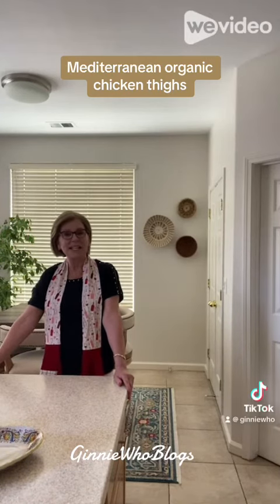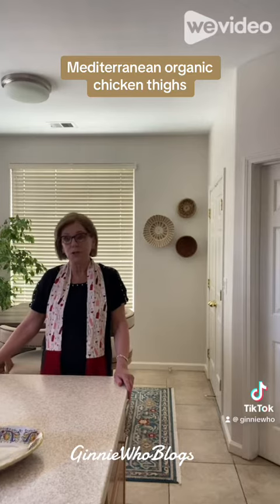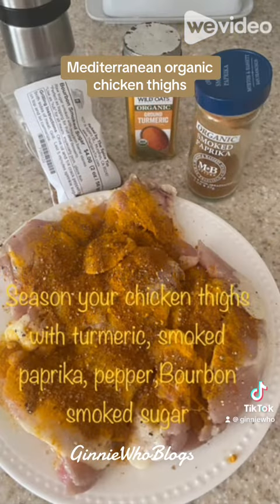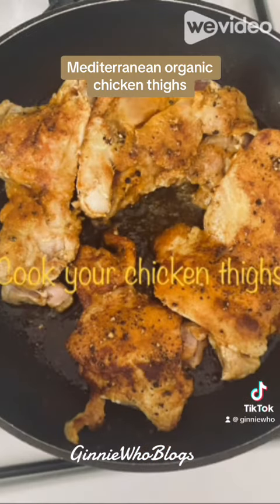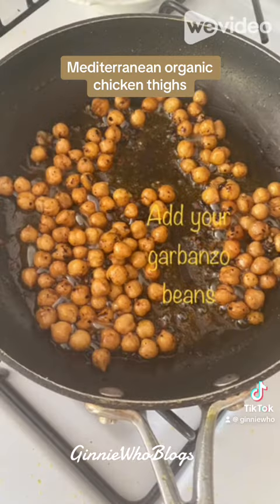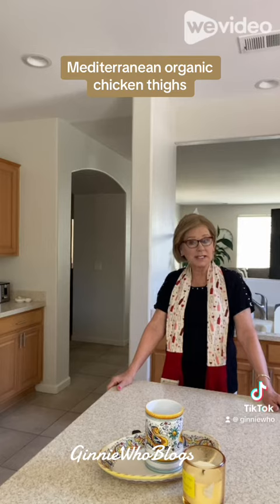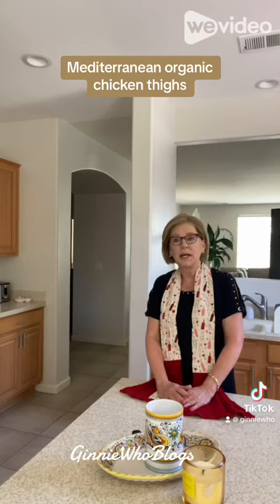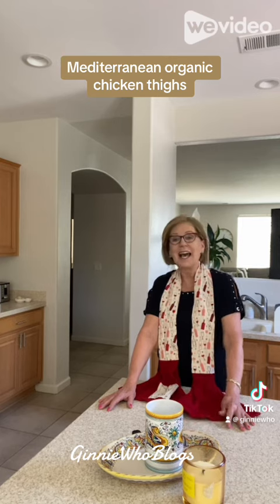Cooking for one can be fun! Mediterranean Organic Chicken Thighs.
It is fun to get creative with some spices and organic chicken thighs. I am using turmeric, smoked paprika, black pepper, and this wonderful Bourbon smoked sugar I bought at a really nice spice shop. The lady in the spice shop told me that the Bourbon smoked sugar is great on salmon, pork, peaches, and even on a sweet potato. I thought it would be great to put on the chicken thighs. Also, I will fry some garbanzo beans to add a little flair to this dish. Cooking for one can be fun.

Ingredients: 1 package organic chicken thighs, garbanzo beans, black rice, turmeric, smoked paprika, and Bourbon smoked sugar. If you don’t have the Bourbon smoked sugar, organic sugar can be substituted. 1 lemon, 2 cloves garlic. 2tablespoon yogurt, 1 teaspoon French Dijon Mustard

Directions: Put a generous amount of olive oil in a frying pan. Season both sides of your chicken thighs with the smoked paprika, and turmeric, and lightly sprinkle on the Bourbon smoked sugar. Start your black rice by following the directions on the package. I added a teaspoon of truffle oil to the rice for some added flavor. Cook your chicken thighs in the pan browning them and cooking till firm and done. Squeeze one lemon and continue cooking. Remove the chicken. In the same pan, you cooked the chicken, press two cloves of garlic and add the garbanzo beans. Add a little more oil if needed and fry the beans till crisp. While the beans are cooking, mix some French Dijon mustard with some yogurt for a spicy sauce. Serve with black rice. Cooking for one can be fun.